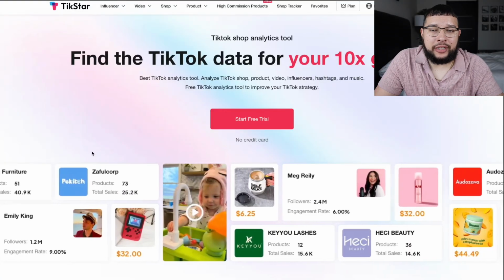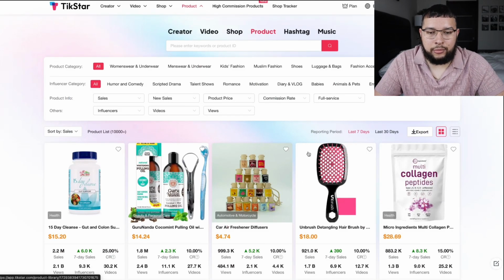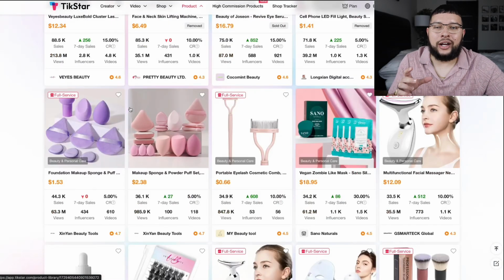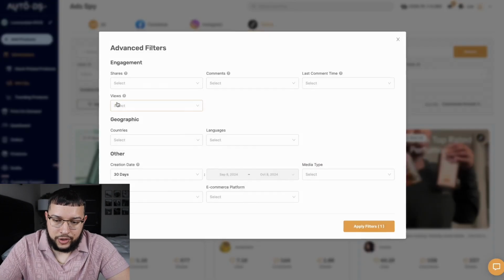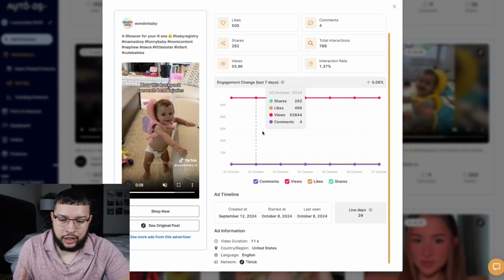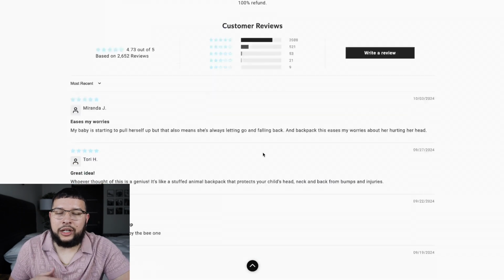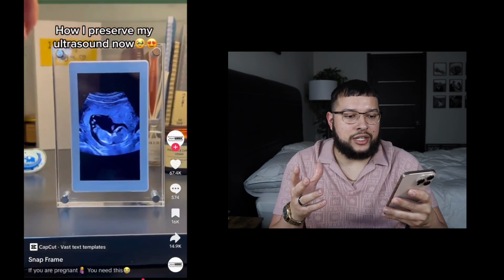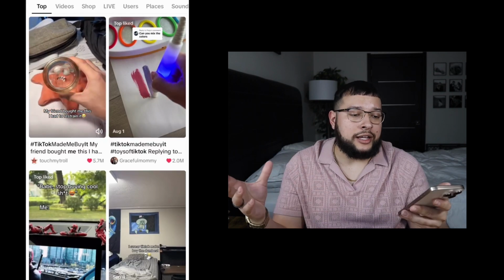How To Actually Find Winning Dropshipping Products! ($1000/DAY POTENTIAL)